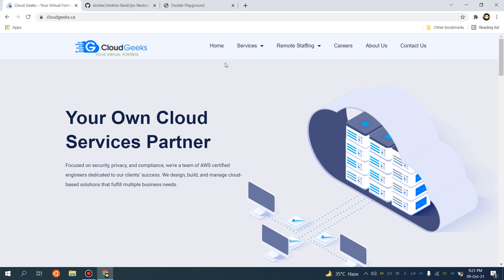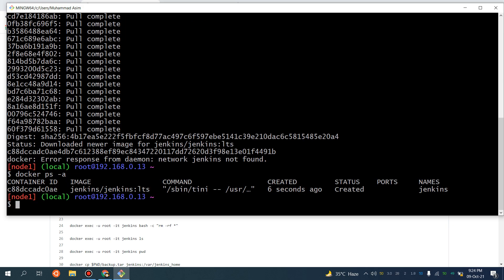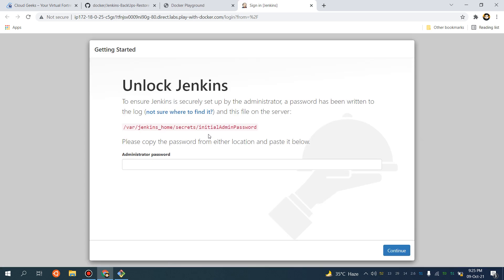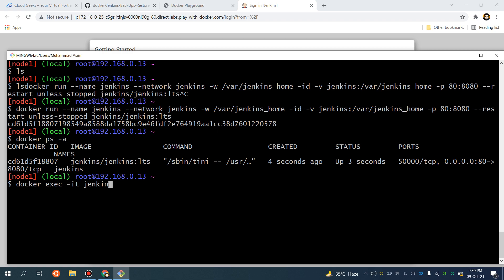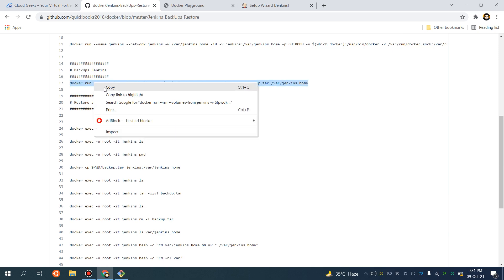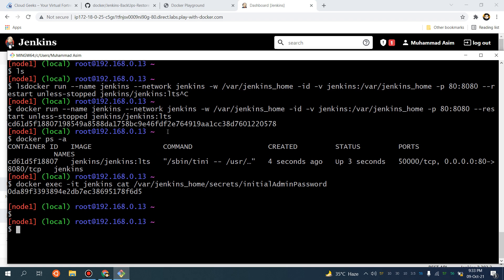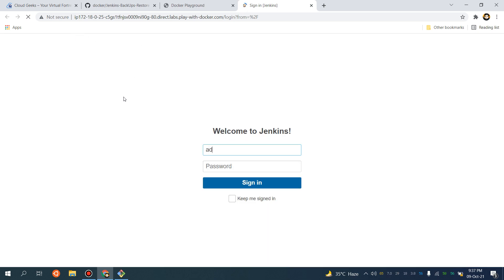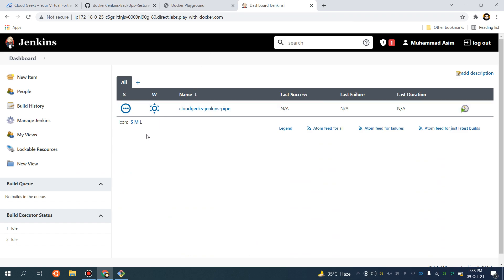(English) Jenkins Deployment, Backups, & Restore in 5 Minutes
In this video, we’ll walk you through an efficient and easy-to-follow guide on Jenkins Deployment, Backups, and Restore, all in under 5 minutes! Learn the ins and outs of Jenkins, a popular open-source automation server, and take your DevOps skills to the next level. Perfect for beginners and experienced developers alike, our guide will help you streamline your projects and workflows.

Always remember, our comment section is open for any questions, and we’re here to help!"